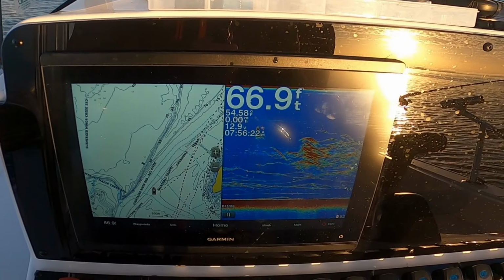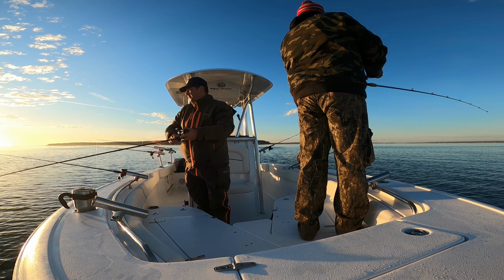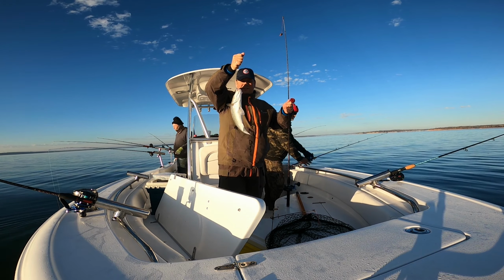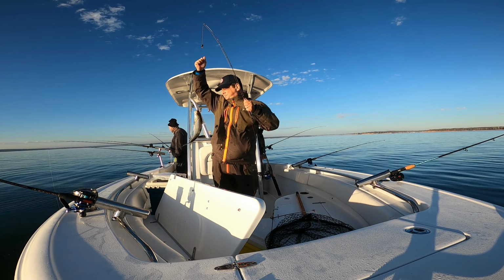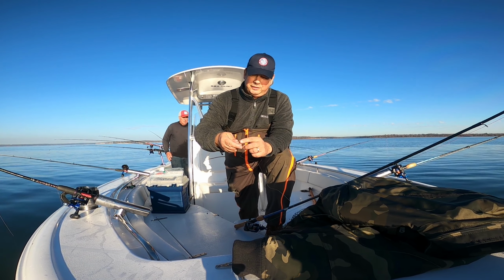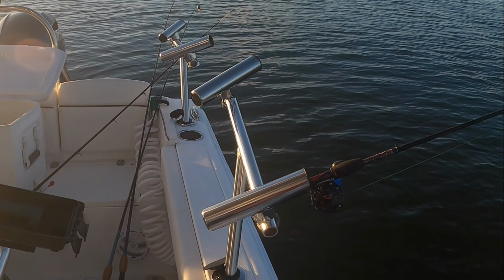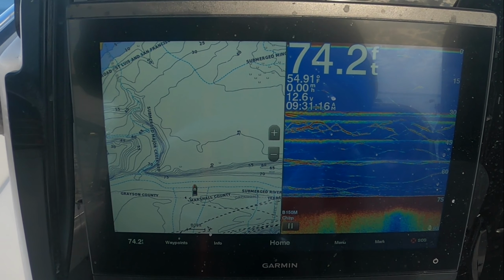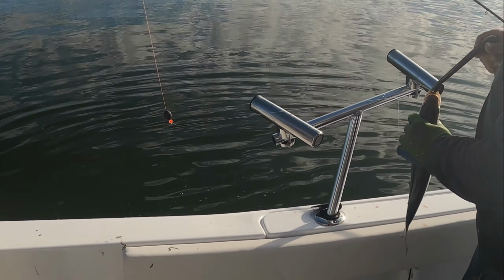How to cover water quickly and find fish! Using our Garmin to find and catch Striper on Texoma!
This trip was a pretty amazing trip.  We were checking spots looking for fish and hadn’t been excited about spots one and two.  We were heading across the river channel and running at full speed when I noticed some big red dots on the sonar.  When you are traveling that fast, a big red dot means a lot of fish.  We stopped the boat on top of a huge school of striper, started fishing about eight and caught our 30 fish limit right at 9:30.
I had seen a video on Mike Smedly’s YouTube channel about some rodholders that his friend Joey makes, so I had ordered a couple from him.  I attached two rod holders to each of his and was able to add an additional 8 rod holders to my boat without drilling any holes.  It took us a while to get them out between all of the bites but we were able to test those out and they worked awesome!
I am still finishing the rigging on the boat to get it the way I want it and it is getting much closer now.
From a fishing standpoint, the striper are still feeding heavily to put on weight for the winter.  It has been super warm, and the bait is plentiful, so we are still live bait fishing now and waiting for the temperature to drop and start cold stunning the shad so that we can put our cast nets away and focus on deadsticking!  and everything is catching fish right now! We started off fishing structure with our thumper and put several fish in the boat then I received a report from Ed that the birds were working across the lake.  By the time we made it there… no birds.  We started looking for fish on structure and found a big school.  We spotlocked, dropped baits, hit the thumper and it was on!  The fish stayed under the boat the whole time and we picked up an easy limit of box fish and a couple of nice overs and were done by 11… There were no finicky fish today, they hit hard and we probably landed 50% or more of the bites.
If you didn’t get what you wanted for Christmas, I have plenty of thumpers in stock!  Want to book a guided trip on Texoma with one of the great guides from my videos? We can hook you up! If you don’t live near Texoma but want to experience striper fishing with a thumper, check out my Prostaff page! I have over 20 guides using my thumper in several states!
The Thump’em Up Fishing Fish Thumper mimics the vibrations created from schools of predatory bait fish (striped bass, hybrid striped bass, spotted bass, sand bass and catfish) attacking schools of bait. The vibrations transmit through the water and are detected by the fish’s lateral line. The fish uses this primary sensory system to follow the vibrations to your boat and waiting baits and lures. Unlike other competing products, the thumper is portable and simply works by placing the thumper on the hull of your boat, connecting it to your existing boats 12v power supply and turning on the variable speed controller to start the vibrations that bring the fish to you. The thumper works on all types of boats including john boats, bass boats, bay boats, center consoles and pontoon boats in both fiberglass and aluminum. Get a thumper and catch more fish!

To make it easy for you to find the products that I use in my videos, I have become an Amazon affiliate so that I can add links to the products that I use.  I do make a commission from each sale, but have hopefully created a one stop shop for you to find everything that you need!
Boat electronics:
Trolling Motor
Rod Holders
Piscifun Flame Reels
Piscifun Chaos 50 Reels

Kids Rods
Trolling Combo
4 arm 3oz 9 jig model

Cast Nets- check your local regulations to find the legal size!

Recommended Striper Tackle:
Whopper plopper Munkey Butt
Cordell Pencil popper
P Line Slabs, RSR Lure Slabs, Bomber Slabs
Sinkers- 2 oz egg sinkers
Glass beads
Spro Swivels